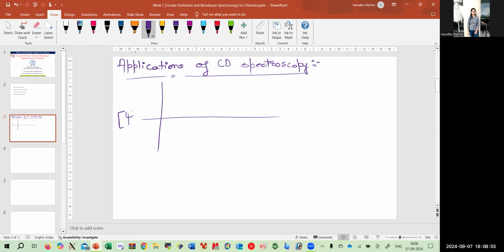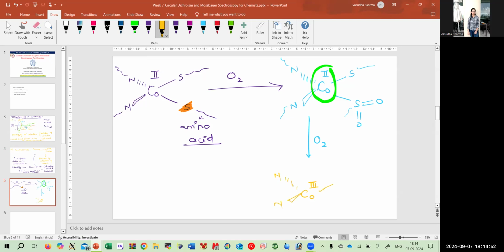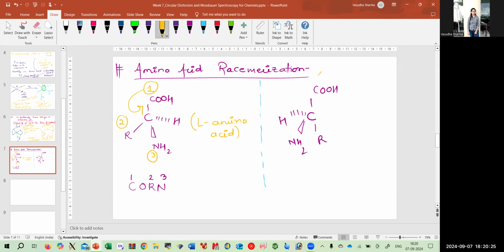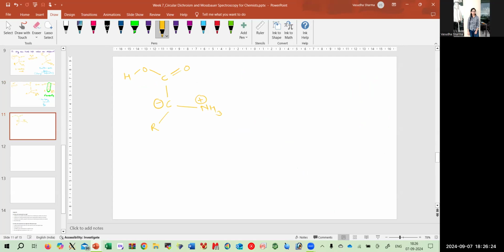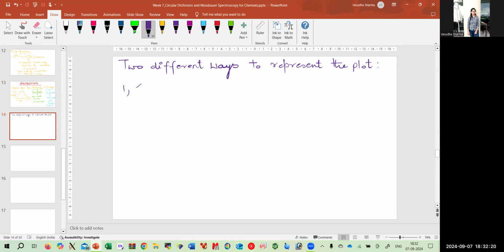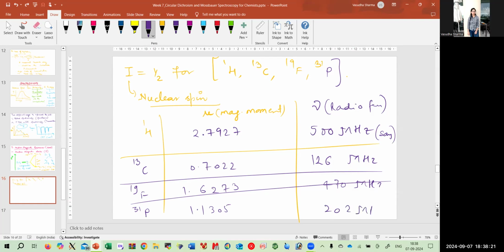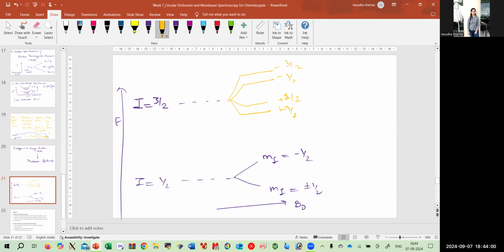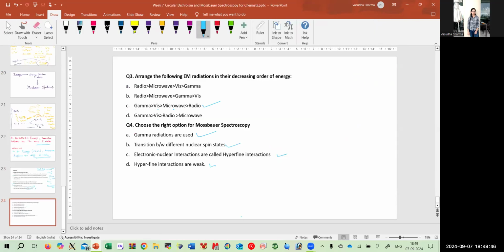Week 7 Circular Dichroism and Mossbauer Spectroscopy for chemists